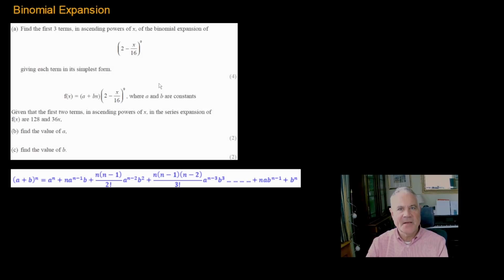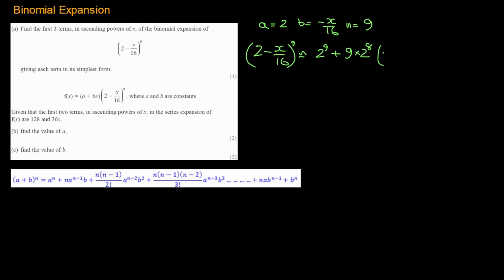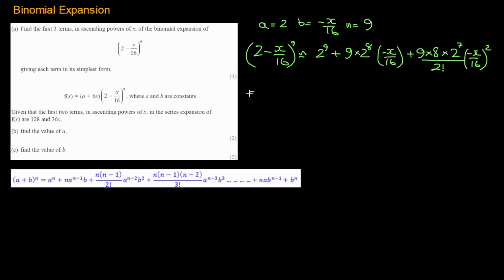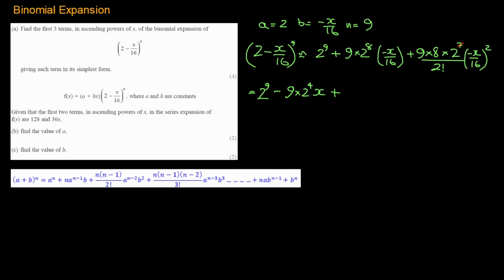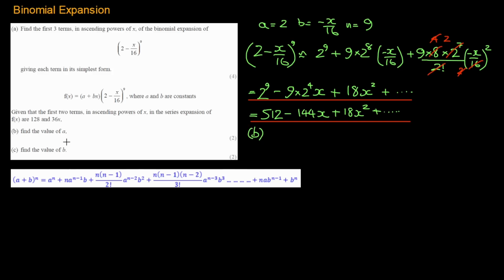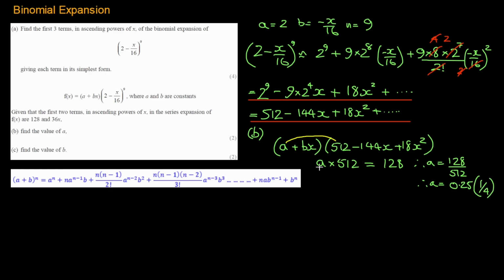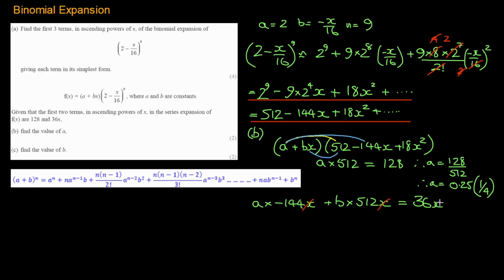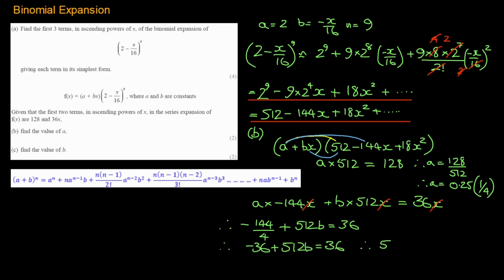Binomial Expansion First 3 terms n=9